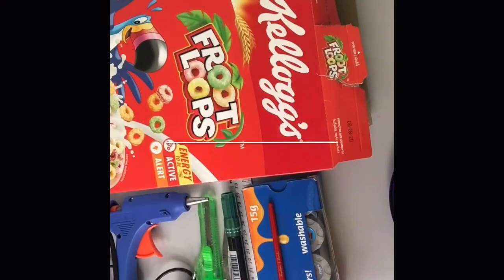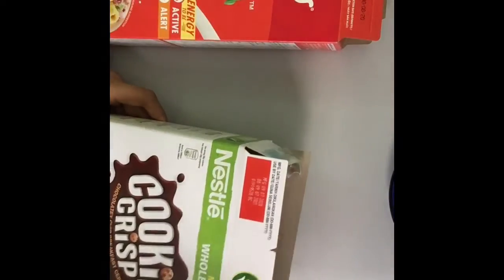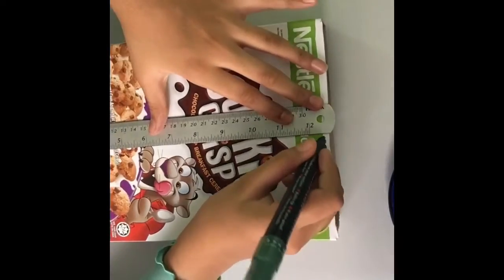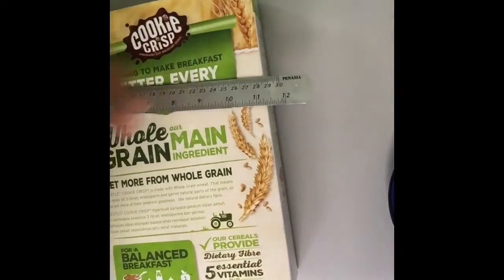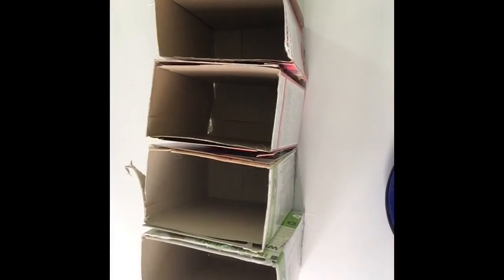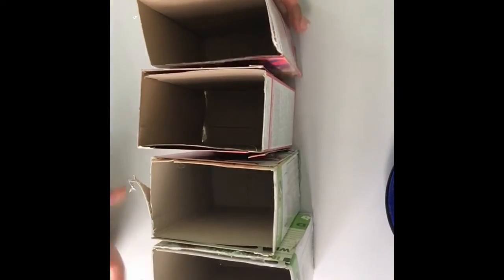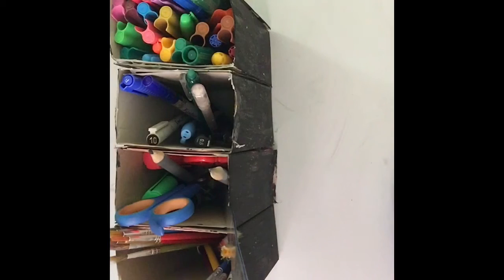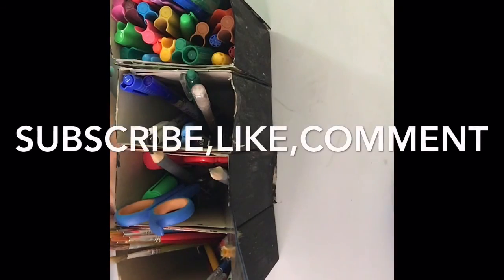How to make a pencil holder out of a cereal box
I hope you guys enjoyed this video so i basically decided to up cycle a cereal box into a pencil holder.
What i use to edit:adobe spark
What i use to put the music:adobe video
Things i used in this video:cereal box,scissors,glue gun,blade,paint brush,paint,ruler